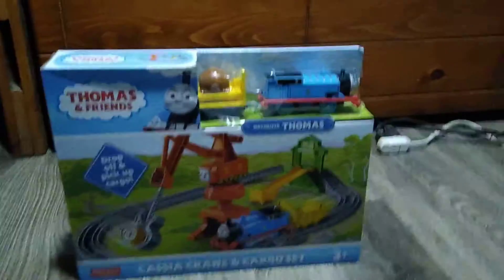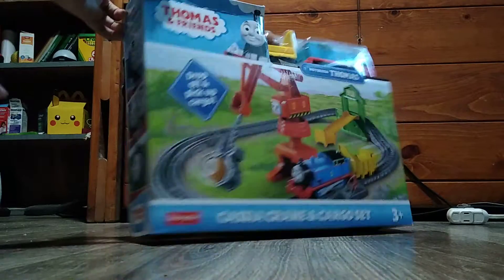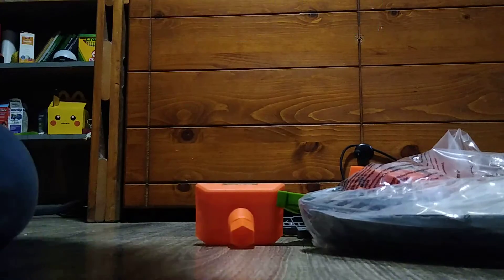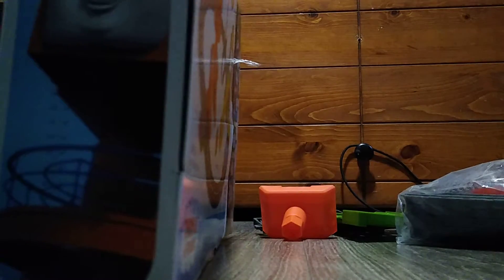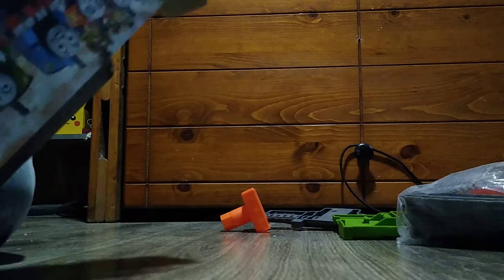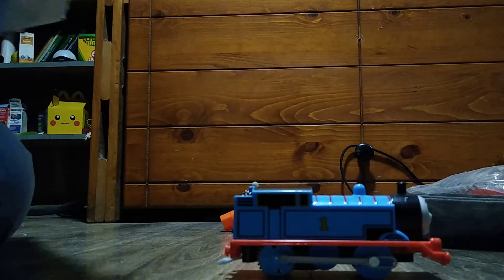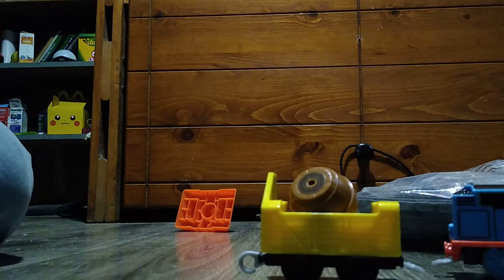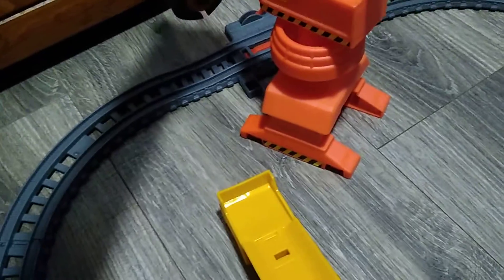The Cassia Crane And Cargo Play Set. Thomas and Friends